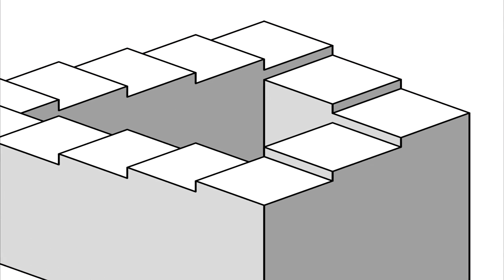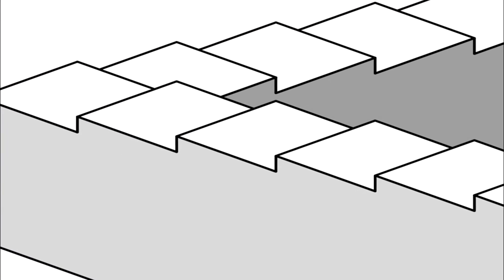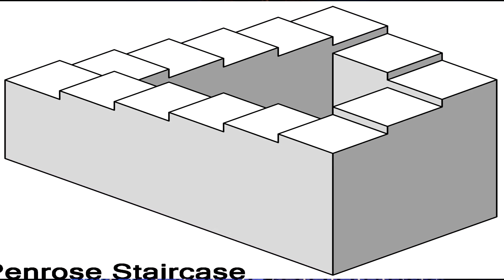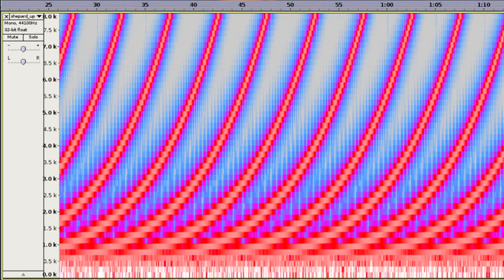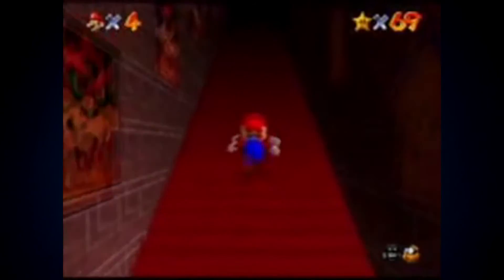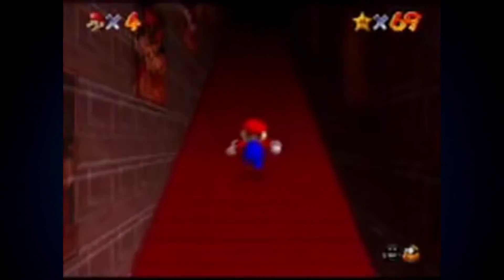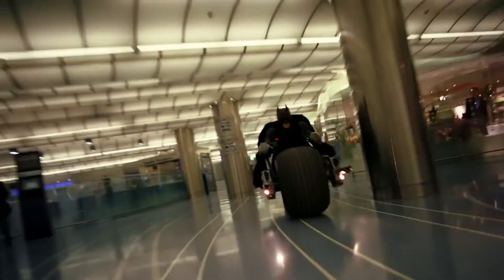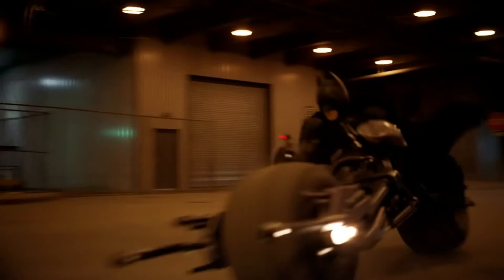The illusion of sound- Shepard Tone Explained[ENGLISH]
Auditory Illusion and Shepard Tone explained in details...